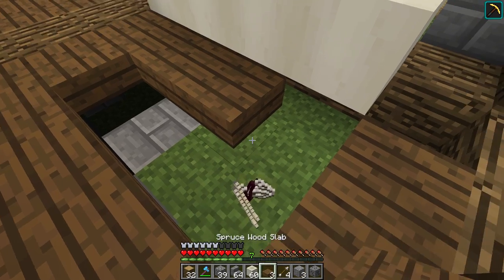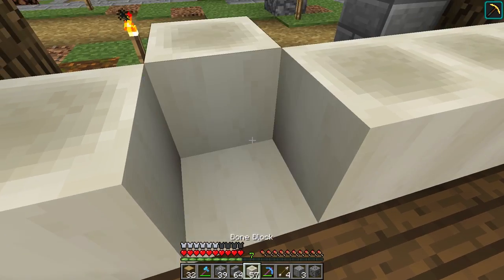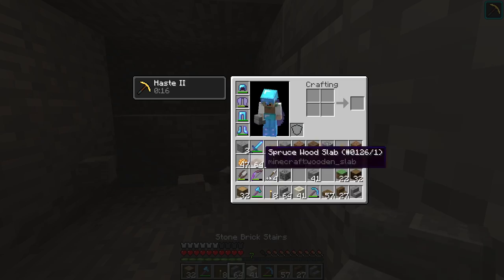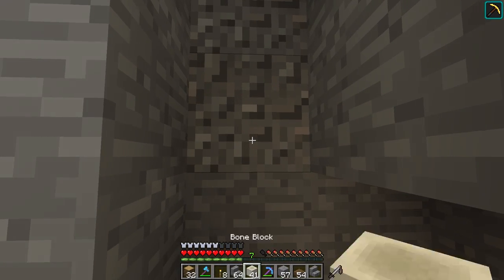Minecraft with Jansey 1.11 | Episode 132 | Strange Shaped House | Survival Let's Play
After building the wall; we realized, it really made no difference. After much deliberation, we came to the conclusion that the best solution would be to embrace the area... In other words; I built a house that was strange shaped and the wall really has nothing to do with anything. To be honest I didn't realize that you would be reading through the description this far...

* Seed: *
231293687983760